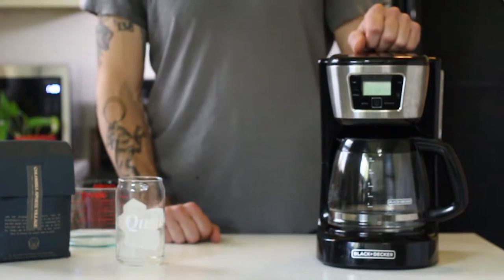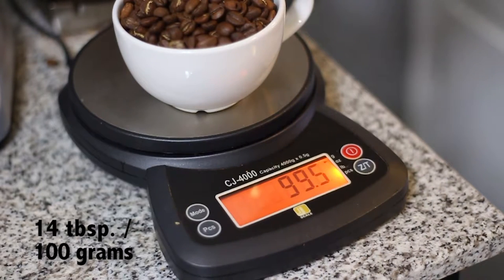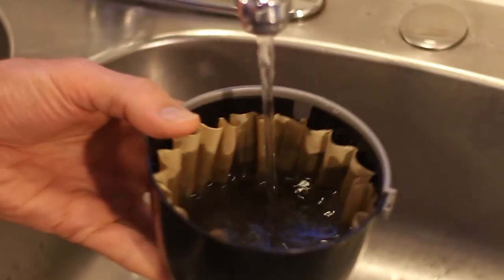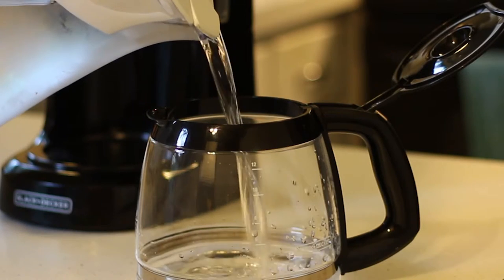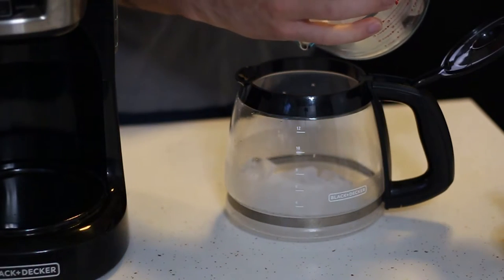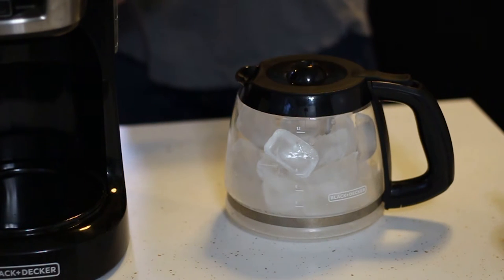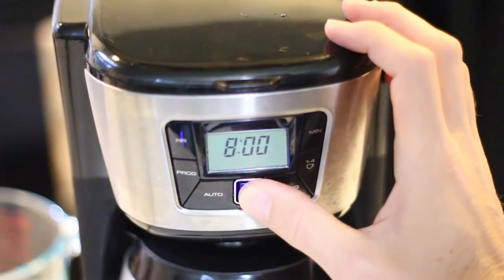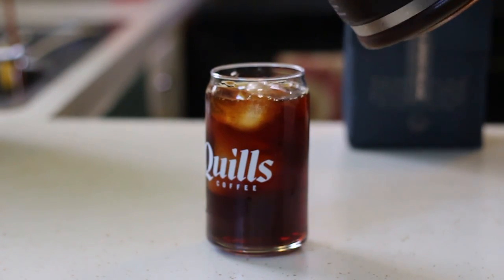Simple Iced Coffee Recipe - Home Auto-Drip Version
This iced coffee recipe is better and chaeper than Starbucks or Dunkin'. The best part is that you can make it with a standard automatic drip coffee maker.